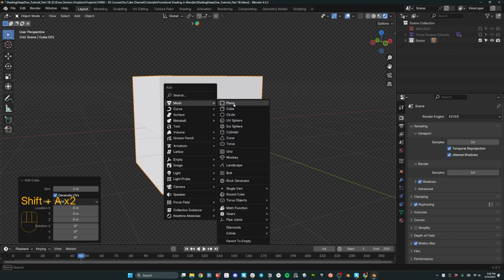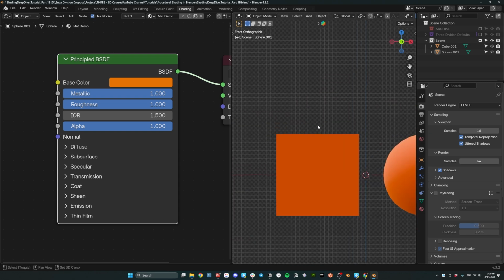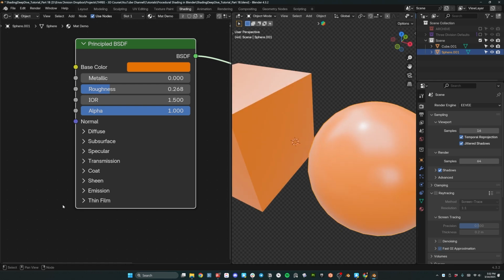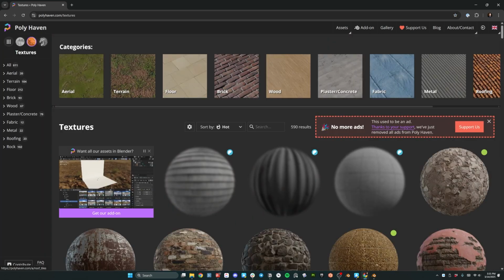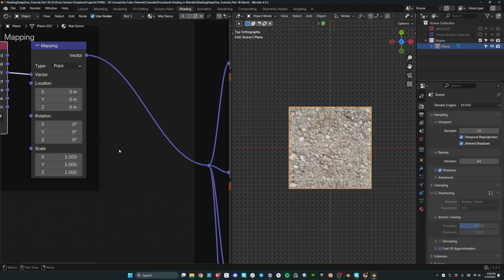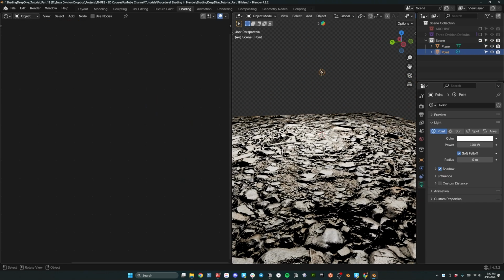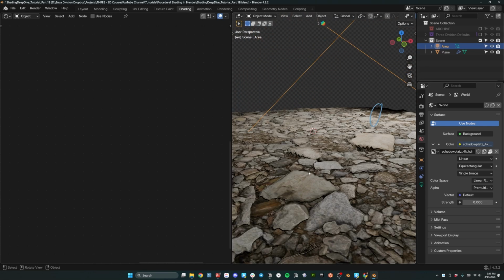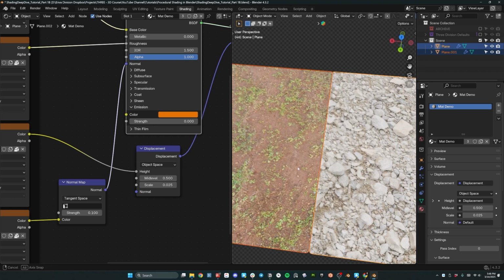Introduction to Materials | Blender for Beginners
In this Blender tutorial, I’ll show you how to master shading and materials to create cool, lifelike textures! This step-by-step guide covers everything you need to know to get started with Blender’s Shader Editor and Material Nodes.

We'll cover:
- How to use Blender’s Shader Editor like a pro
- Understanding Principled BSDF for realistic materials
- Creating glossy, metallic, and transparent materials
- Adding textures & tweaking roughness for detail
- How lighting affects your materials for the best look

By the end of this tutorial, you’ll have a solid foundation in Blender materials and shading.